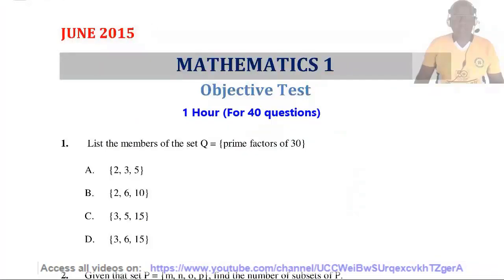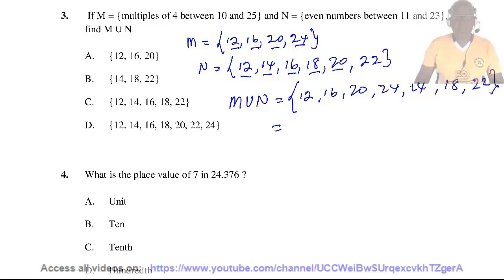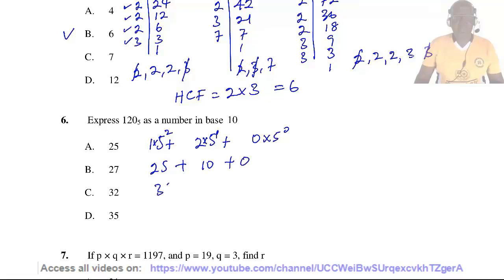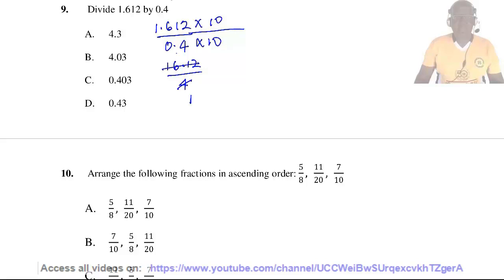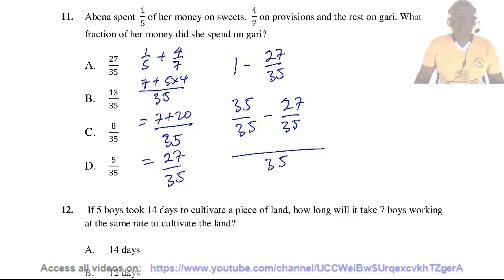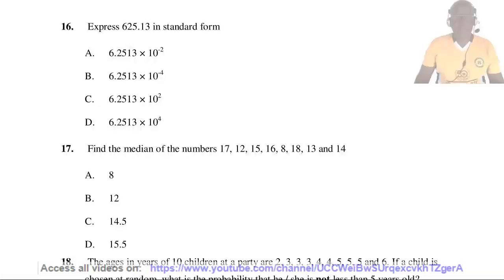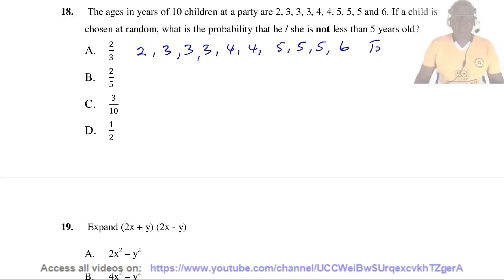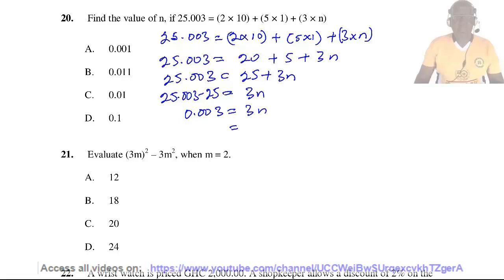BECE Math Objective 2015, Questions 1 to 20, For Junior High School, JHS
The solution is structured in such a way to be understood by JHS: JHS 1, JHS 2, and JHS 3 (or JSS: JSS 1, JSS 2 and JSS 3) and O level students.
IT Vision Enterprise will be providing solutions:
1. For the objectives, solutions will be provided for over 30 papers, each paper is made up of 40 questions.
2. For the written, solutions will be provided for over 150 questions.